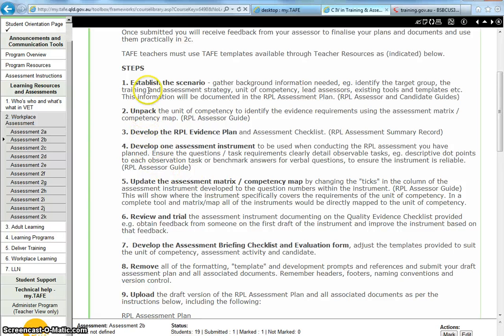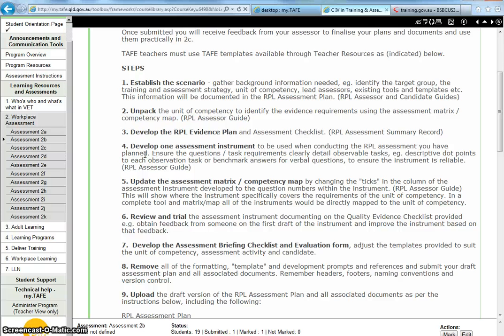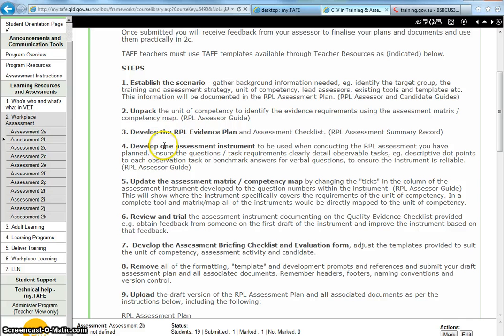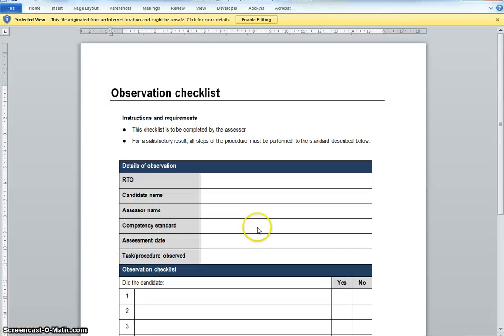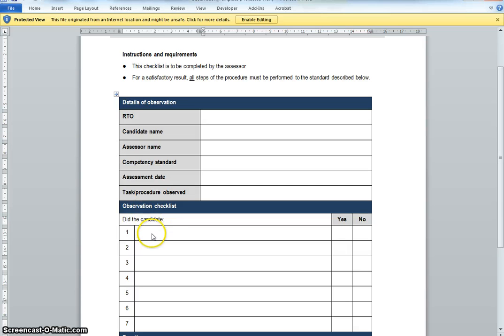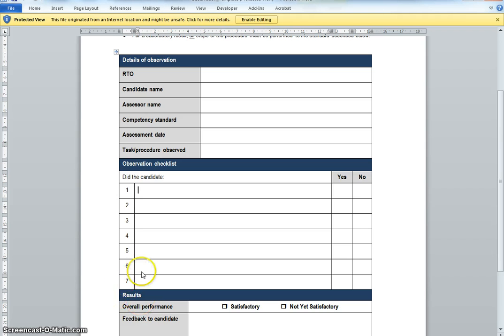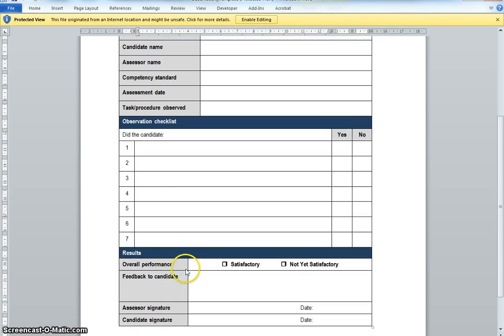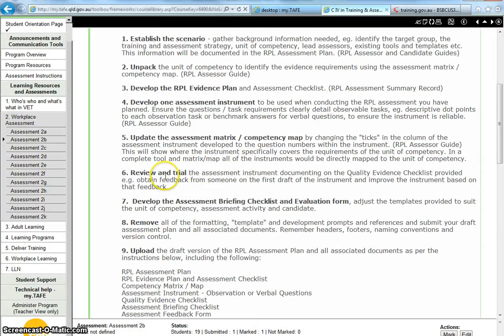Assessment 2B Step 4